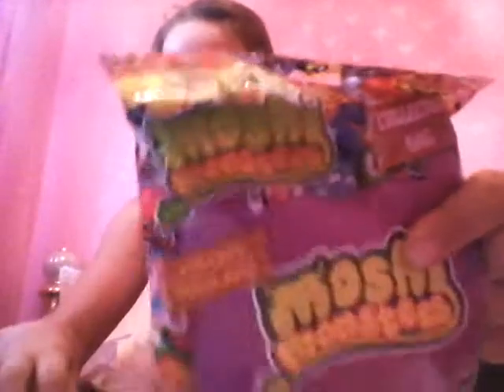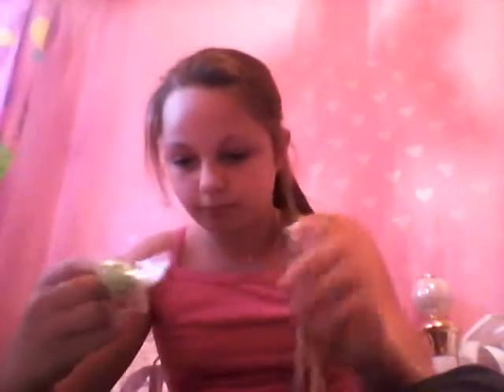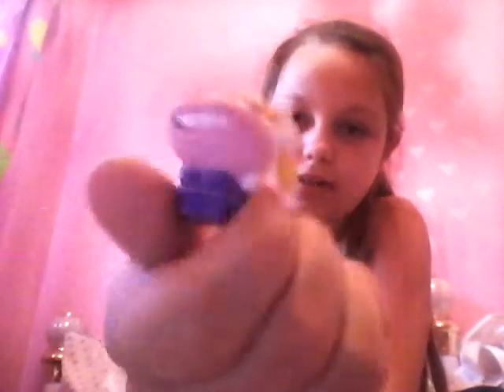Moshlingbag pening epic